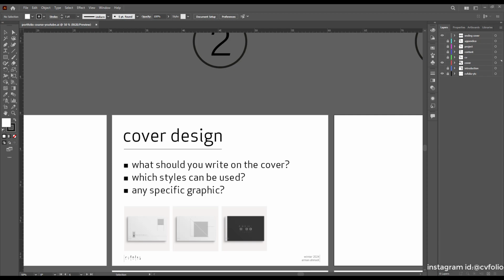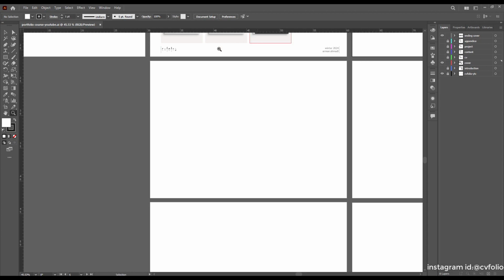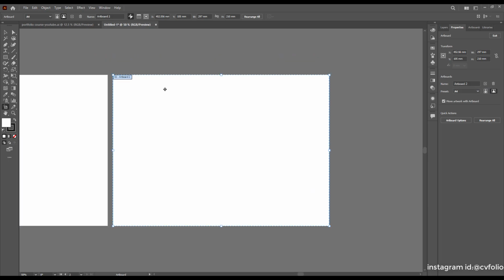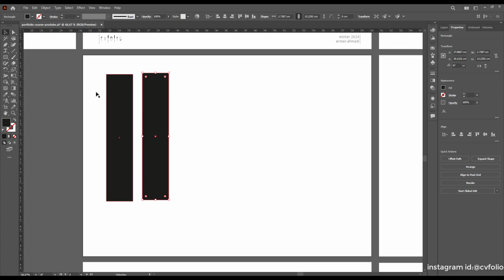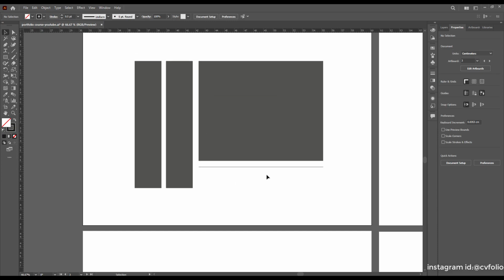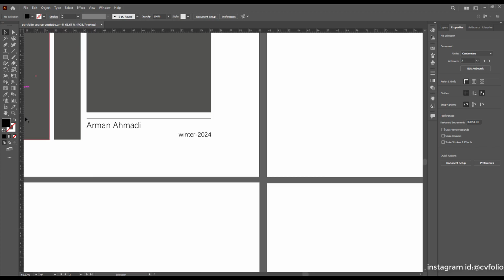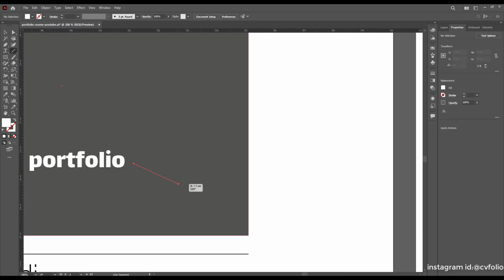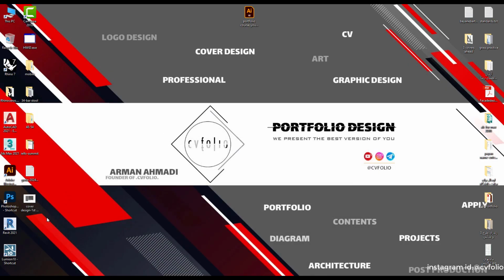architectural portfolio design-session2-cover-part1|cover page in architectural portfolio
🔴this is the 2nd session of architectural portfolio design free course. in this tutorial we start to learn about fundamentals of architecture portfolio's cover and then design some examples of it.